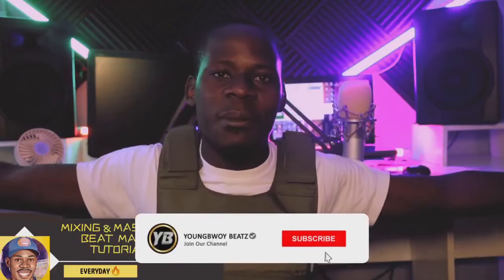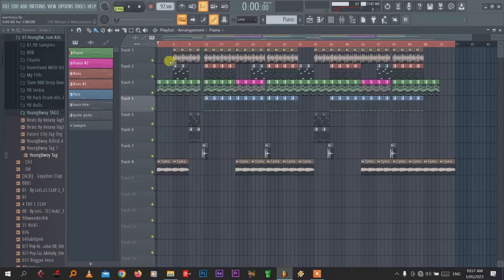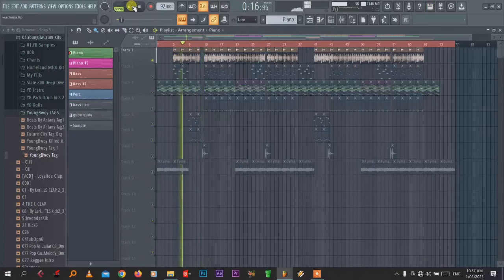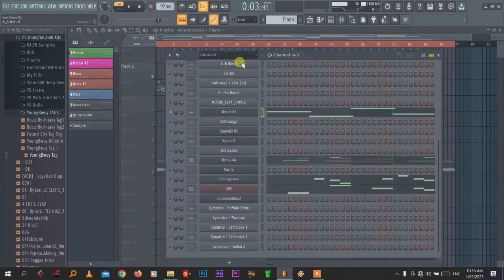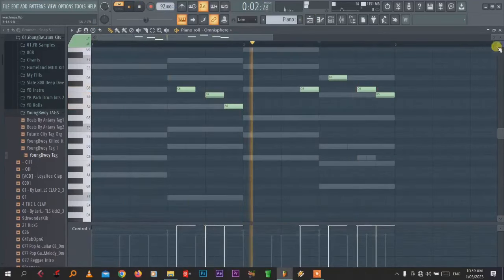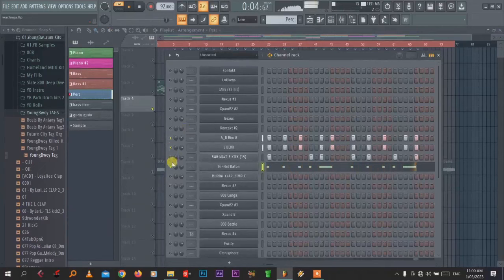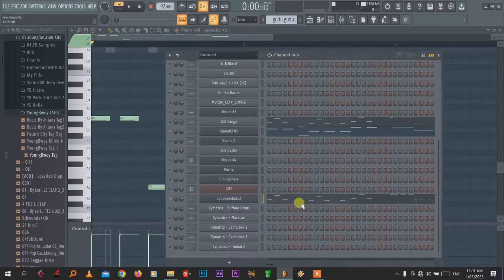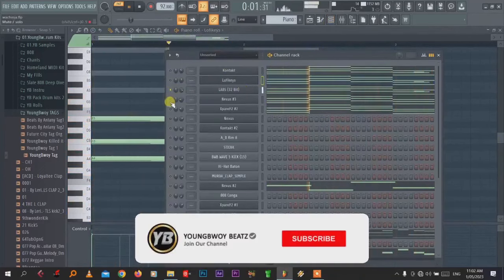How To Make Guitar Afro Beats (Oxlade Omah Lay , Rema) | Fl Studio Tutorial